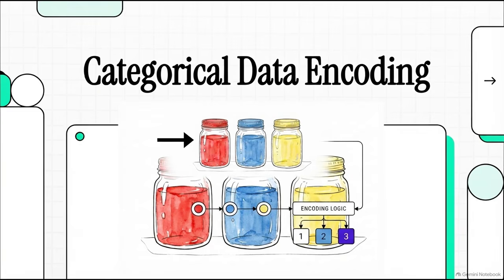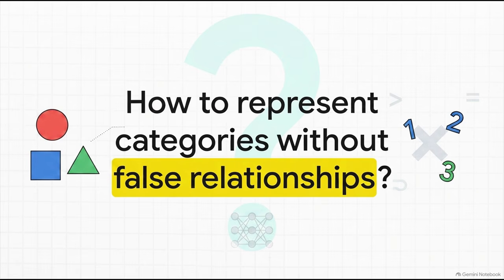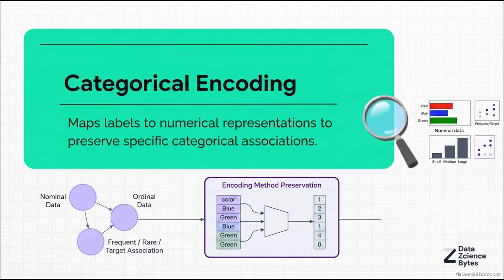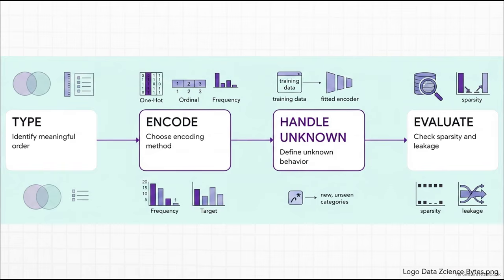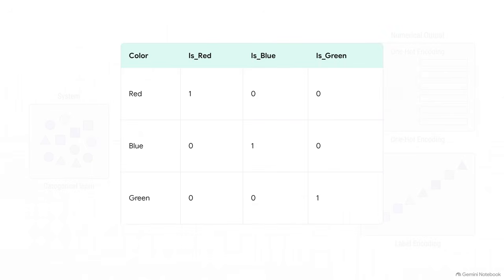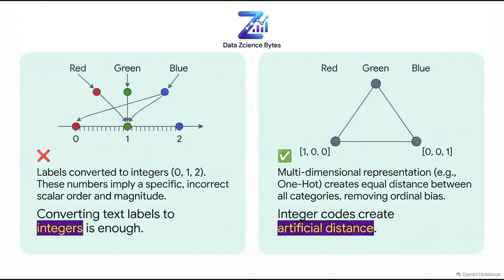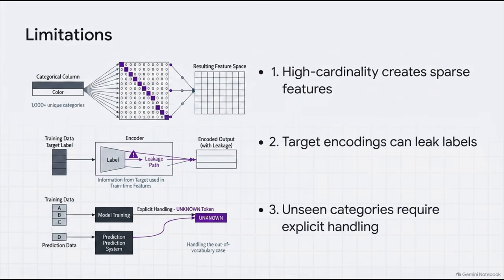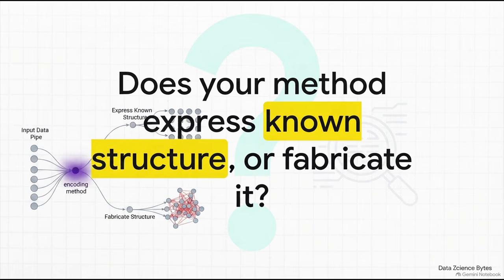How Do You Turn Categories Into Numbers for Machine Learning?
How can categories be represented numerically without inventing false relationships?

Categorical encoding maps labels to numerical representations, with the method chosen to preserve whether categories are nominal, ordinal, frequent, rare, or associated with a target. In this Data Zcience Bytes explainer, follow the concept through TYPE → ENCODE → HANDLE UNKNOWN → EVALUATE and see how it works in a clear, practical example.

Example explored: A color field with red, blue, and green becomes three one-hot columns.

What you'll learn:
- How to explain Categorical Data Encoding in plain language
- How the process moves through TYPE → ENCODE → HANDLE UNKNOWN → EVALUATE
- Why it is important to remember that high-cardinality categories can create sparse features, target encodings can leak labels, and unseen categories require explicit handling.

Key terms: Categorical variable, One-hot encoding, Ordinal encoding, Cardinality
Estimated video length: 5:01

Chapters:
0:00 Hook and learning promise
0:37 Intuition and definition
1:18 How it works
1:58 Worked example
2:42 Practical use and decision rule
3:23 Misconception and limitation
4:04 What, how, and when recap